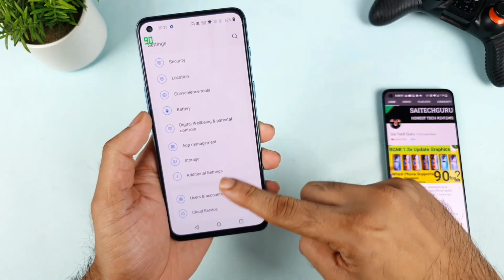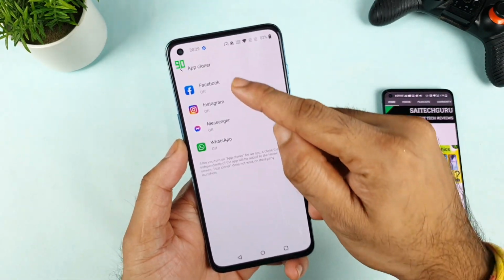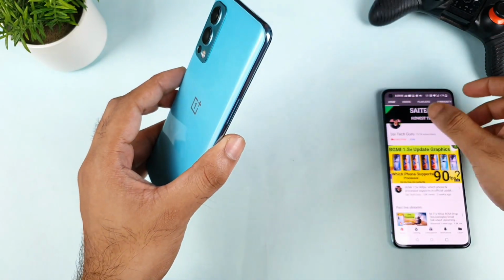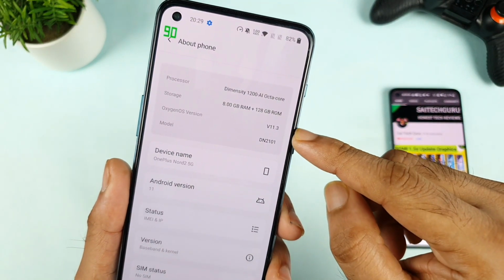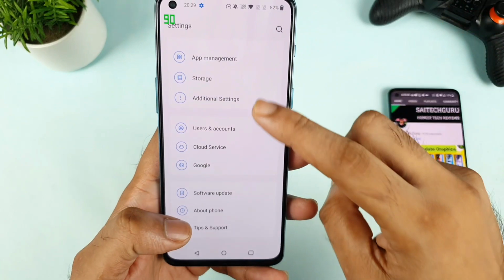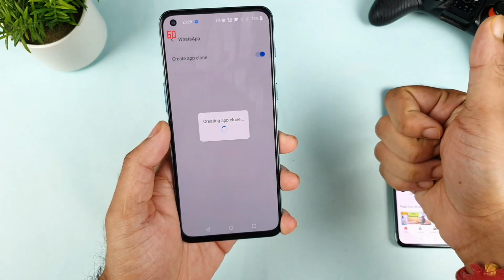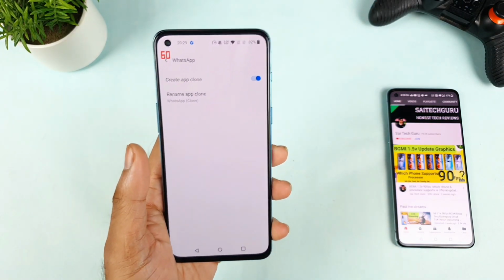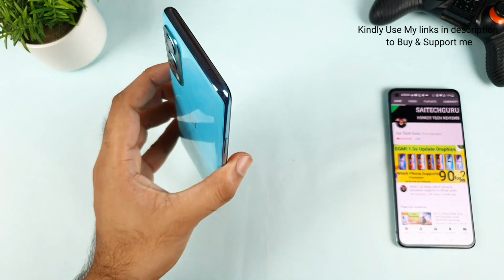Oneplus Nord 2 Dual app clone issue is fixed & working now 🔥🔥🔥